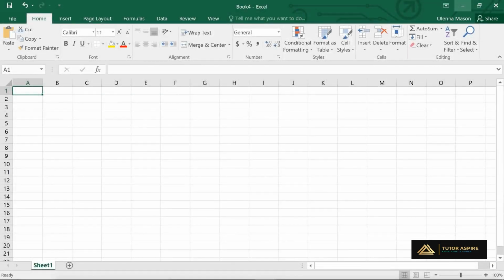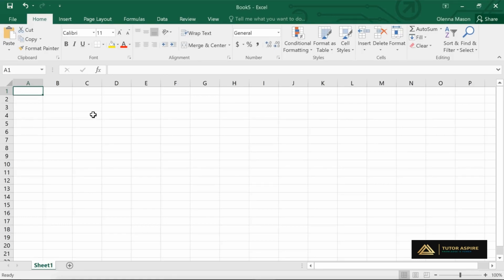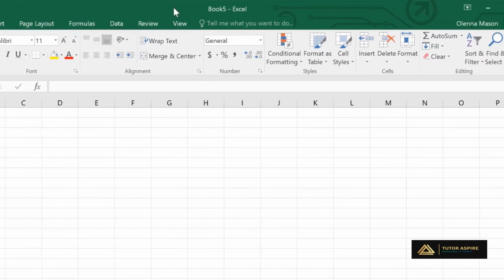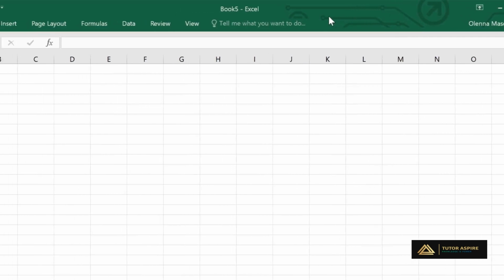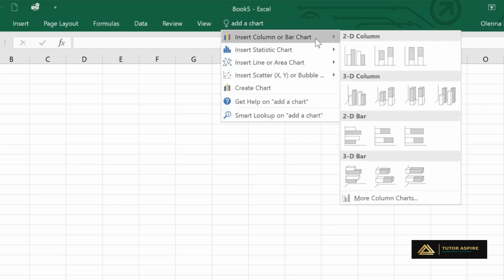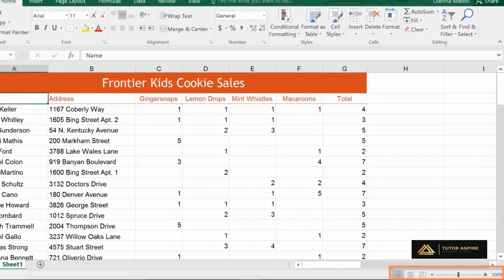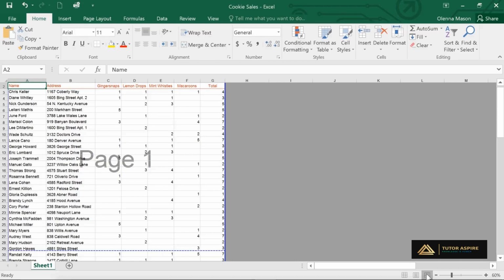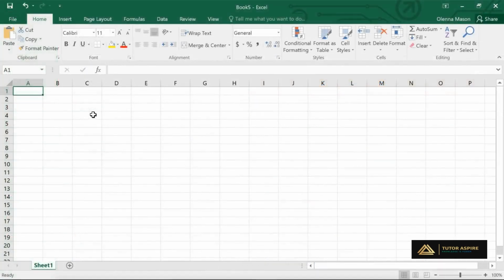The Beginner's Guide to Excel - Excel Basics Tutorial Excel: Getting Started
In this video, you’ll learn the basics of getting started with Excel 2019, Excel 2016, and Office 365. for our text-based lesson.

This video includes information on:
• Working with the Excel environment, including changing the Ribbon
• Using the Quick Access Toolbar
• Using worksheet views
• Accessing Backstage View